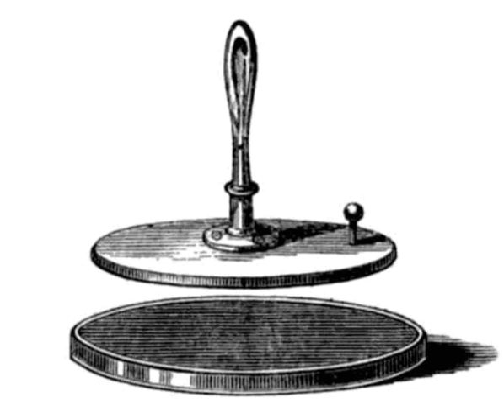Electrophorus | Wikipedia audio article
00:00:45 1 Description and operation
00:03:59 2 The source of the charge

- Socrates

SUMMARY
An electrophorus or electrophore is a simple manual capacitive electrostatic generator used to produce electrostatic charge via the process of electrostatic induction. A first version of it was invented in 1762 by Swedish professor Johan Carl Wilcke, but Italian scientist Alessandro Volta improved and popularized the device in 1775, and is sometimes erroneously credited with its invention. The word electrophorus was coined by Volta from the Greek ήλεκτρον ('elektron'), and ϕέρω ('phero'), meaning 'electricity bearer'.